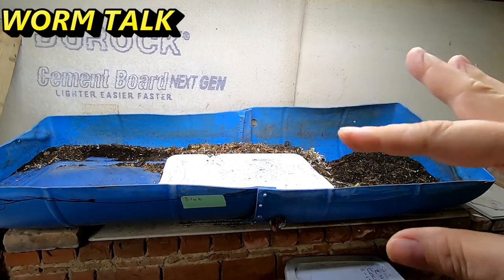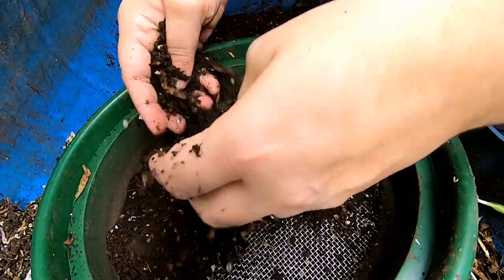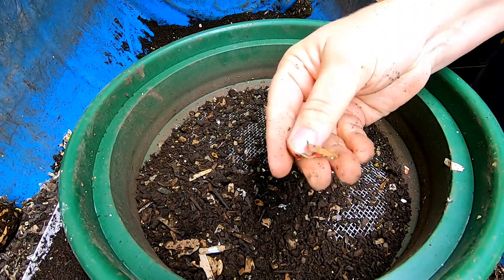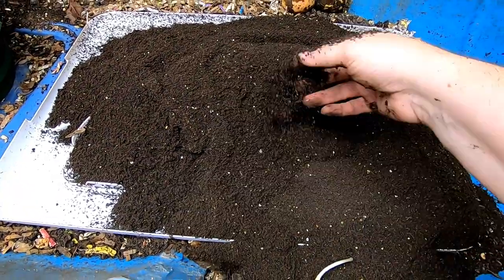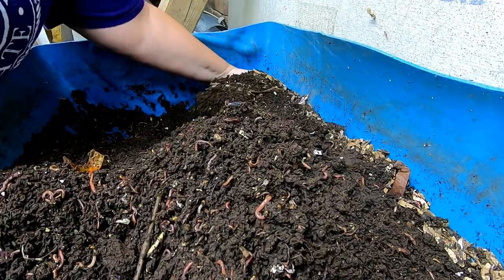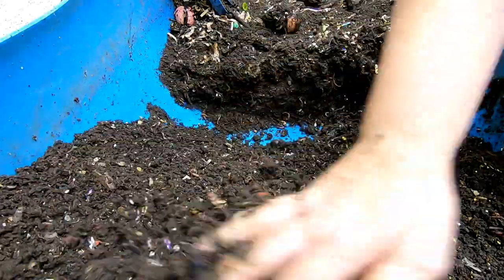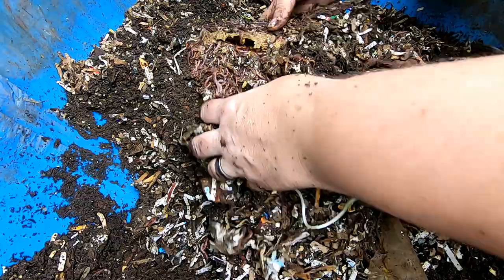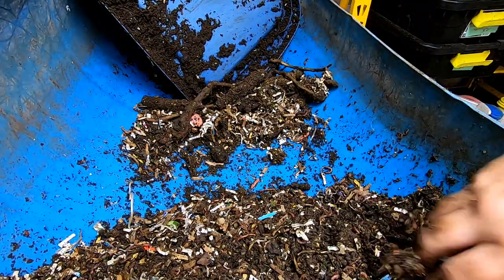WEDGE METHOD 55 GALLON WORM BIN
Blue was Made in August of 2019 see video below.

This bin was made from cutting a 55 gallon food grade barrel in half long ways and screwing the open ends together to make a 6 foot long bin.  The bin lives in the cellar of my 200-year-old house.  In the winter the furnace dries it out, and in the wet season the moisture leaching through the bricks makes the basement very humid. The current set up was started near the first of the year 2021 after the wormpocolypse.  A rat was in the basement and all the bins had to be moved to totes and buckets with lids on to protect them.  When the rat was ended, I added 4 or more of the in-progress bins/ buckets with the compost mix of red, blue and European nightcrawlers in them to fill the big blue bin. I continued to add ground leaves and food.  Currently the bin is undergoing a refresh. I am harvesting the castings as the top of the bin dries and adding new bedding and food.  Keeping the moisture even in the bin is difficult in the wet summer. I flip or fluff the bin to keep the air in the bedding.  Back to the wedge method starting now.